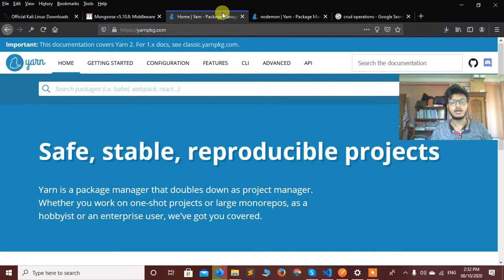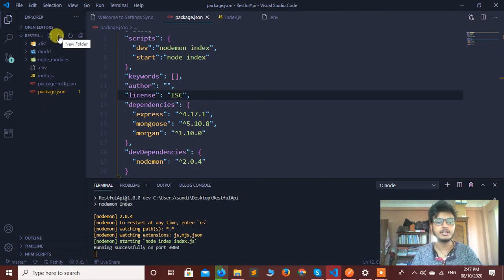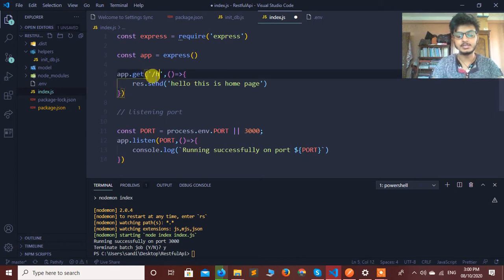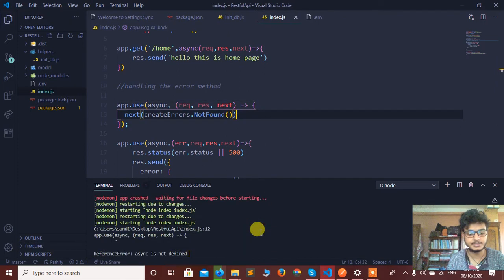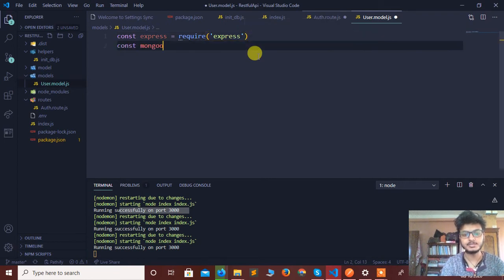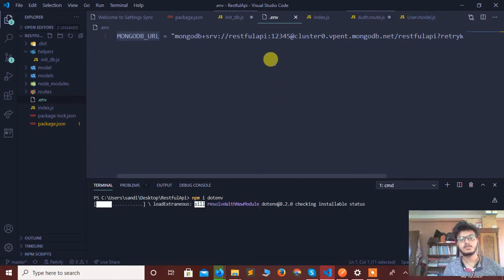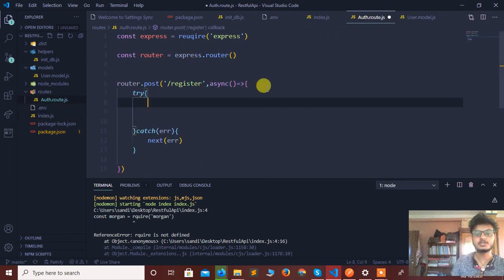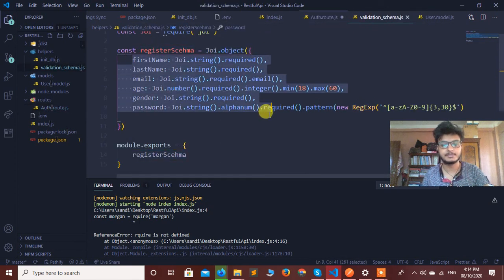RESTFUL API | CRUD functionality | Node js | Express| Mongoose | Bcrypt | JWT Authentication- Part1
This is part 1 video that we discuss about how to create restful api ,use of bcrypt(hashing).